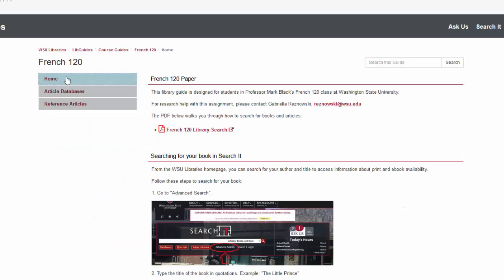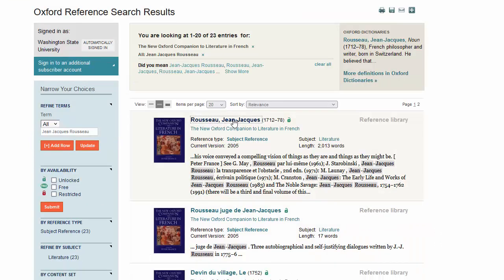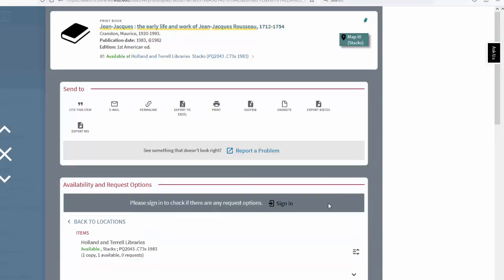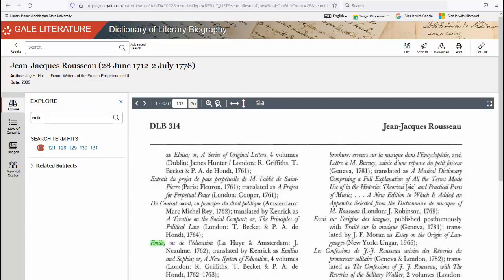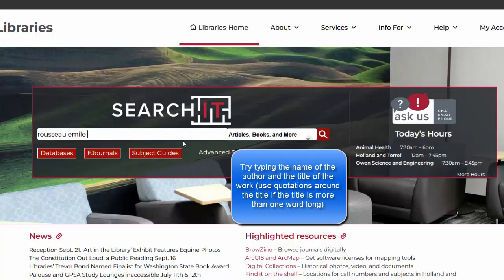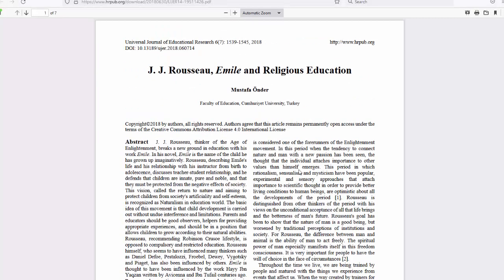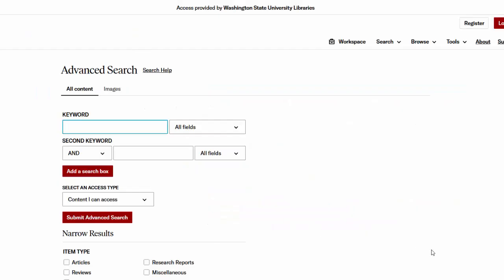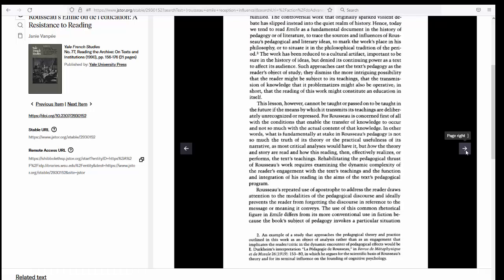French 120 Tutorial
An introduction to WSU Library Databases for researching French Literature.